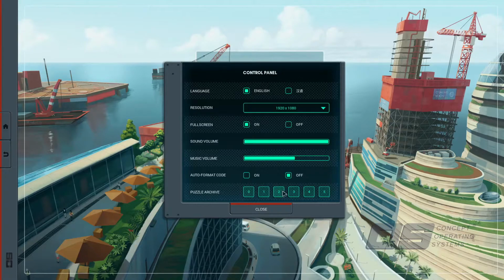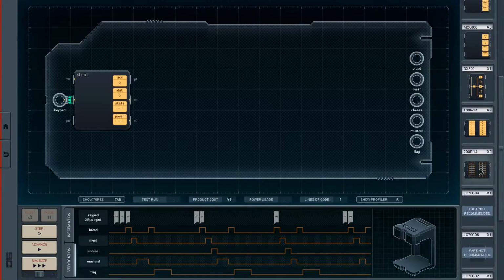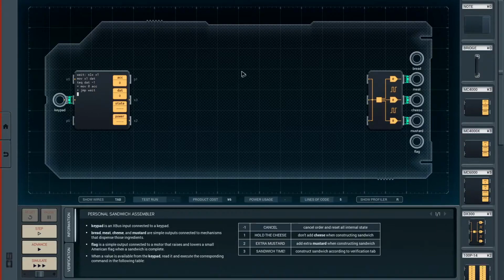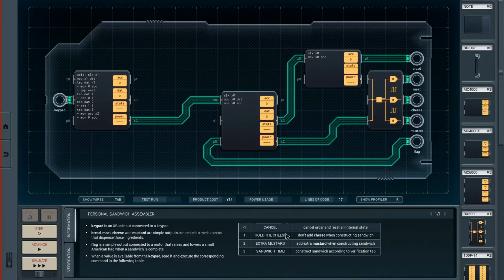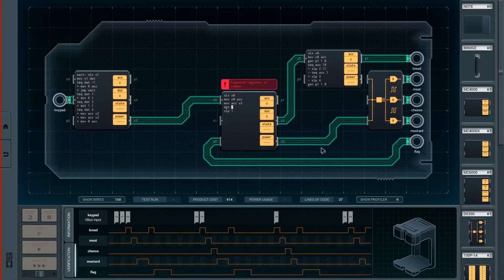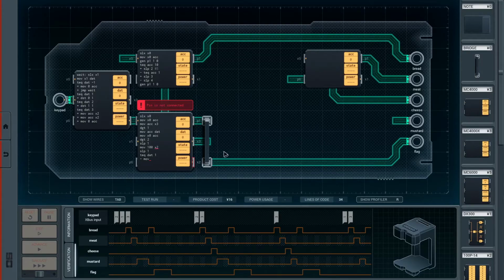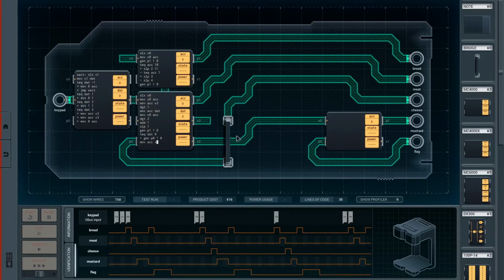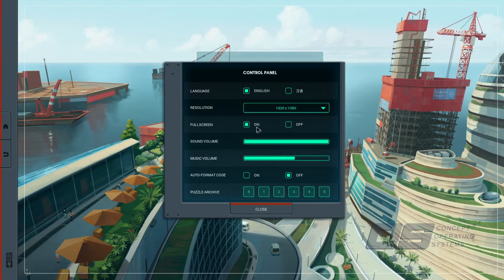Shenzhen I/O - E45: Bread interval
I can see how this might have been a bit tough in its original position, but it seems so quaint now. I could have done this long ago.